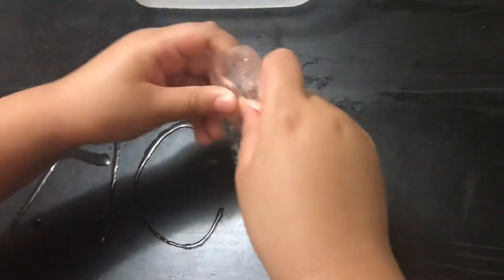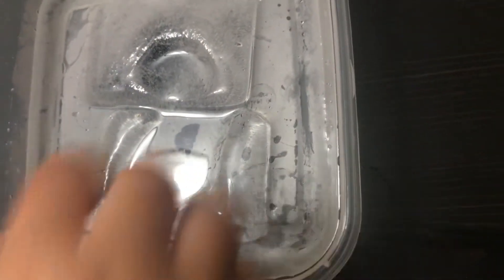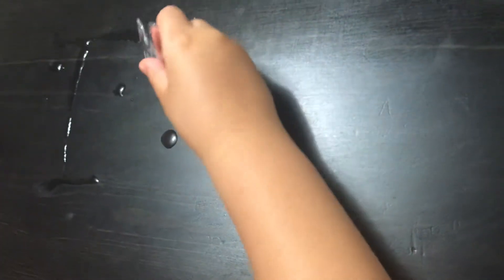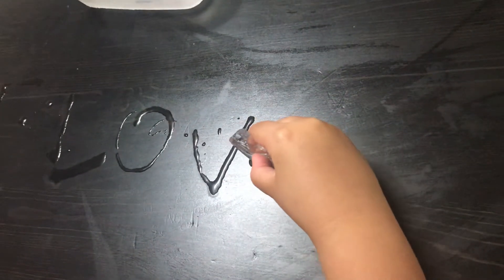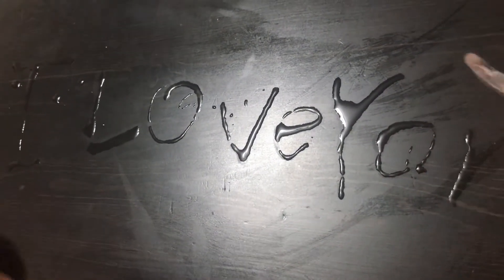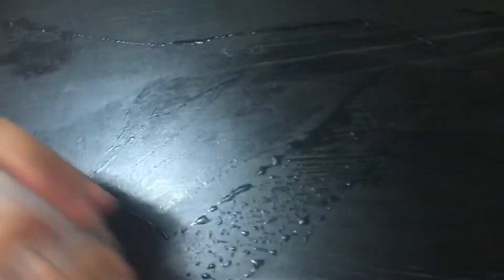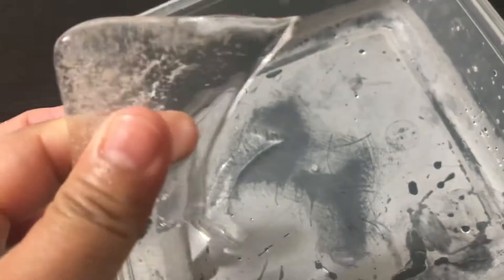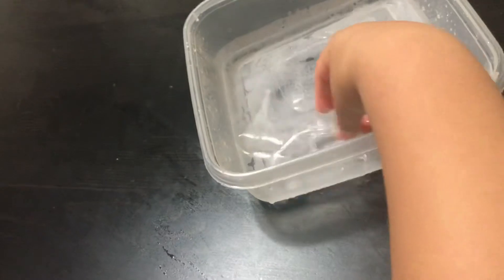Ice pen in Vancouver Canada